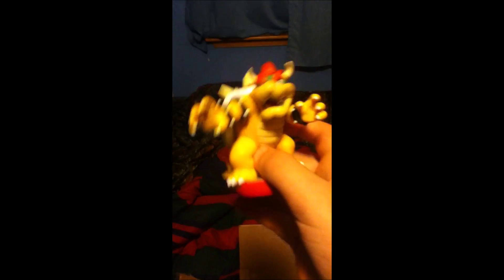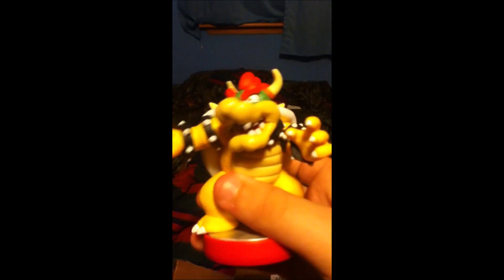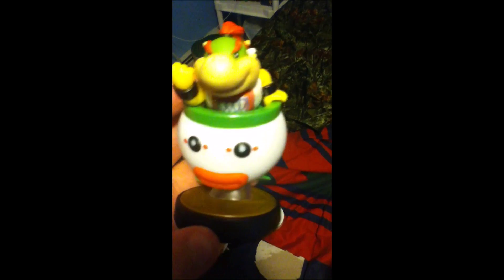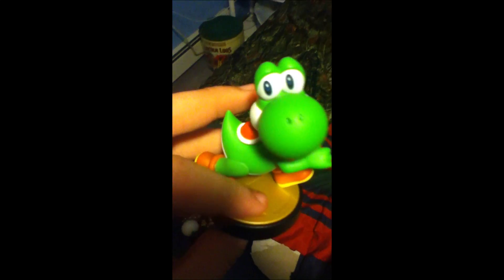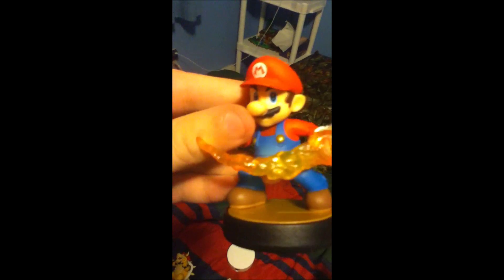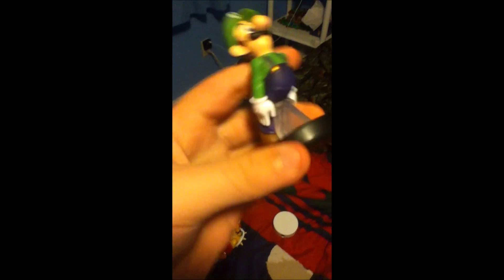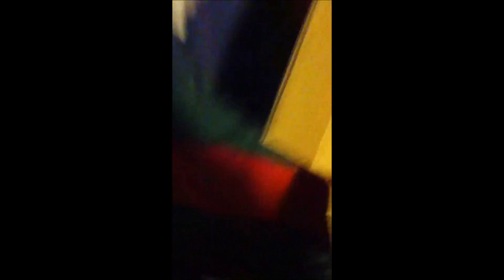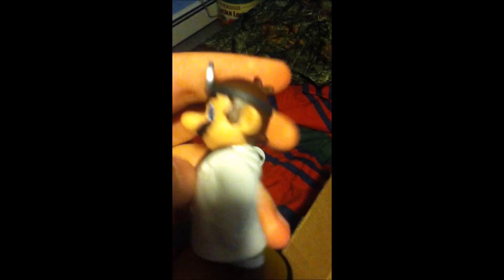Amibo Unboxing (boomerbk)